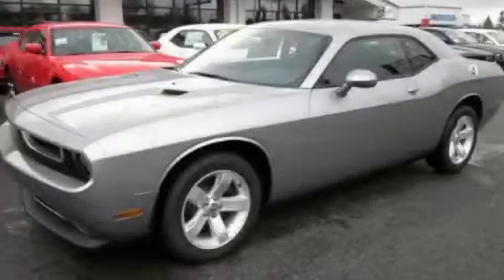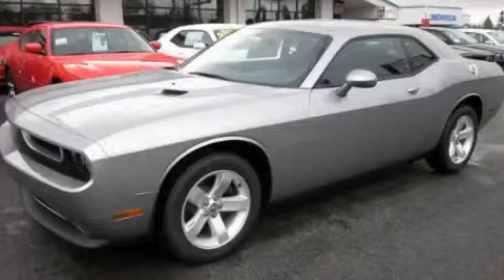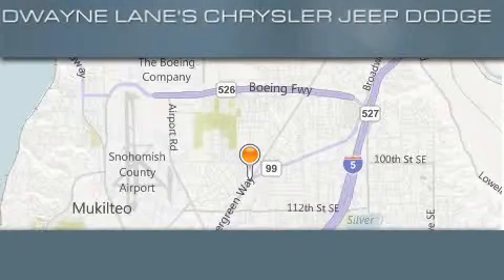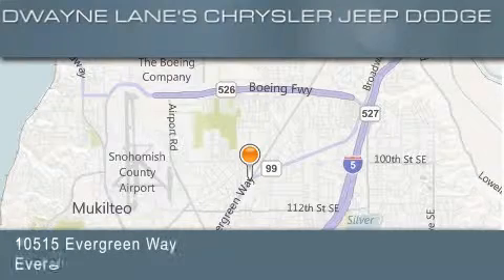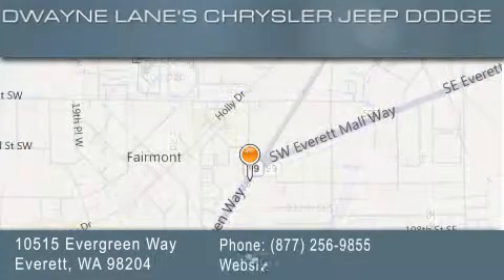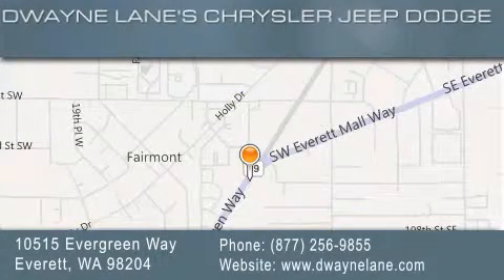2011 Dodge Challenger Everett WA 98204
Year : 2011
 Make : Dodge
 Model : Challenger
 Engine : 3.6L
 Trans . : Automatic
 Exterior : Billet Metallic
 Miles : 1
 Interior : Dark Slate Gray
 10515 Evergreen Way
 Everett , WA 98204
 2011 Dodge Challenger Everett WA